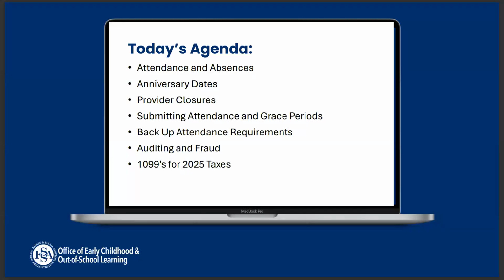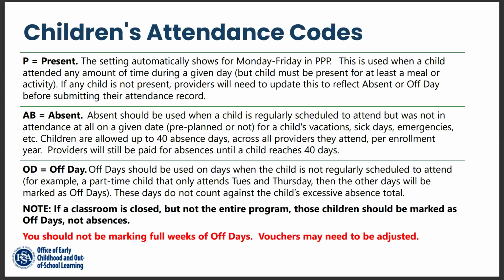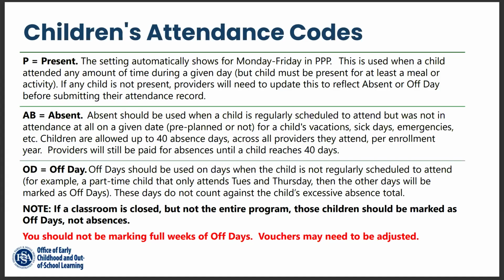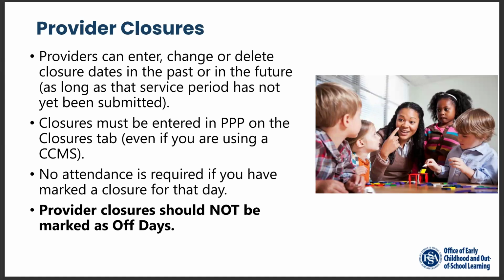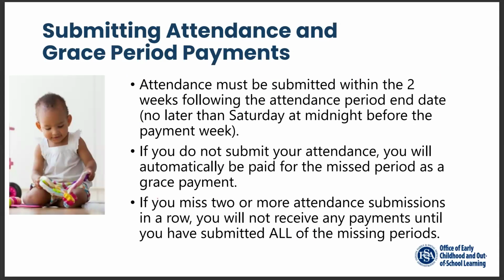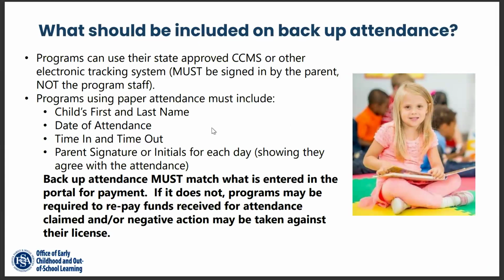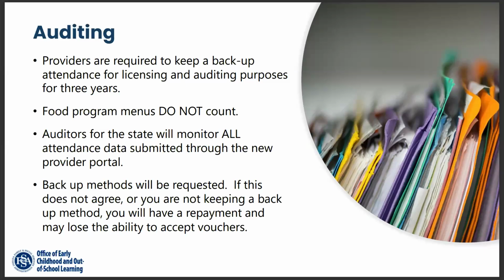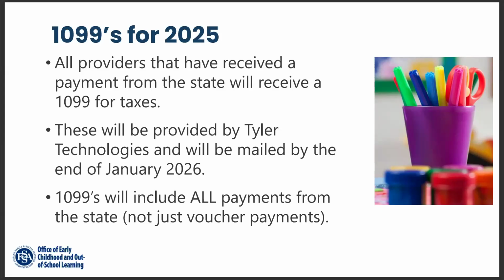PBE Webinar January 21, 2026